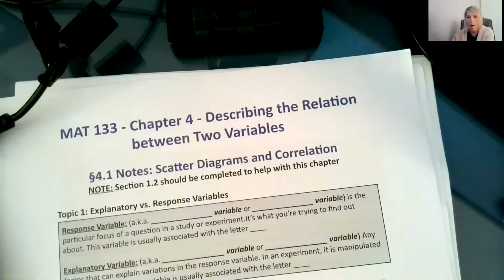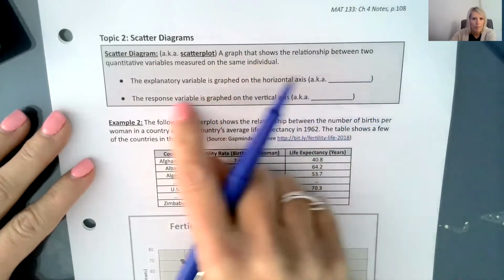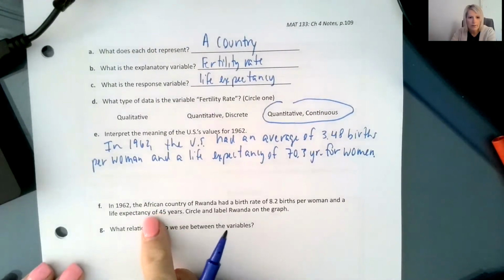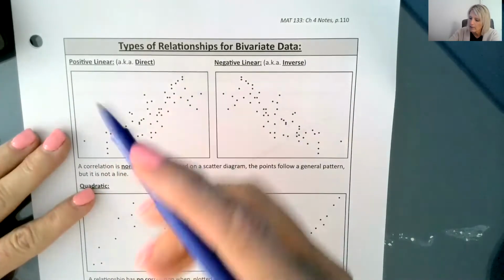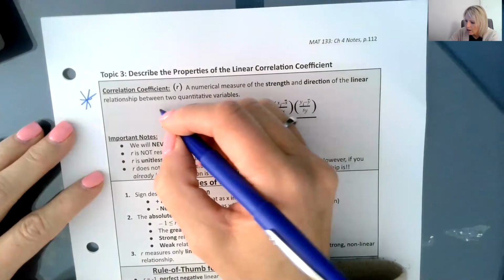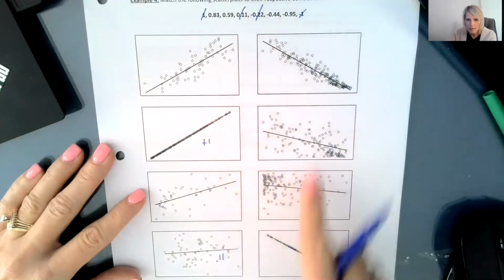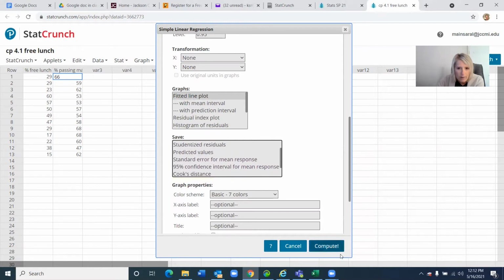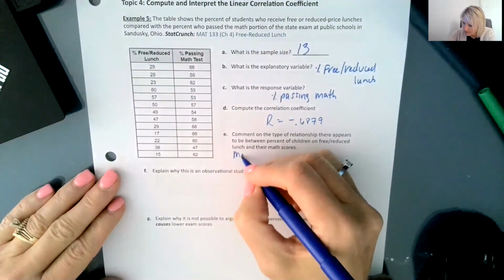mat 133 4 1 sp 21